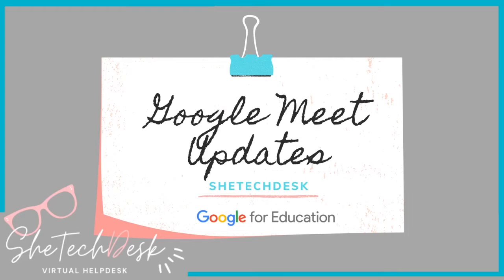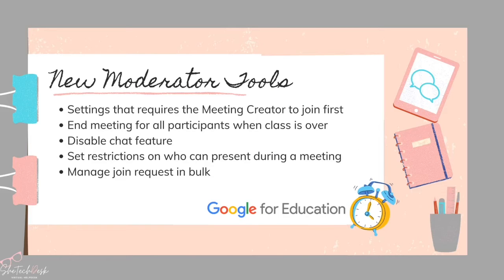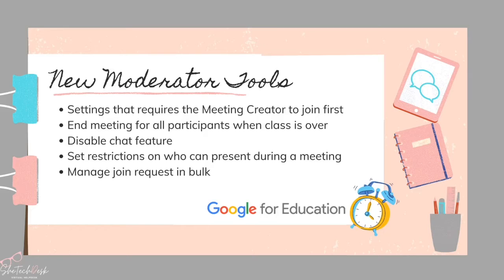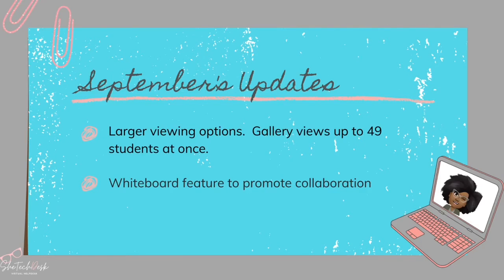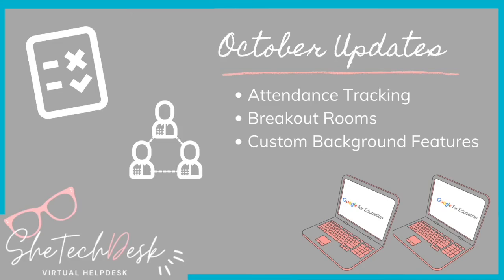Google Meet Updates